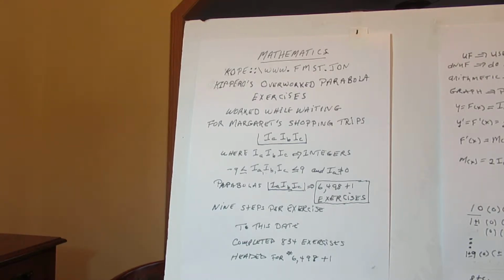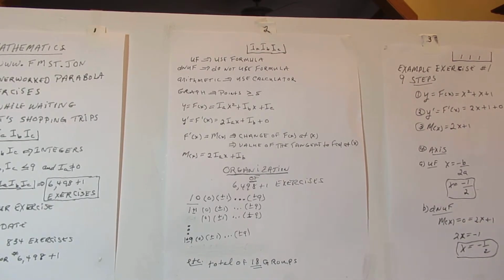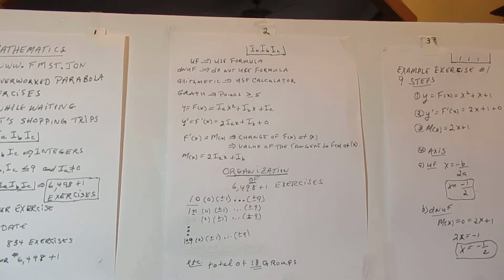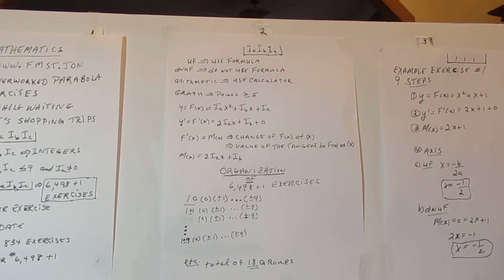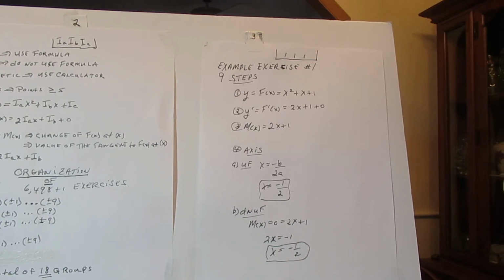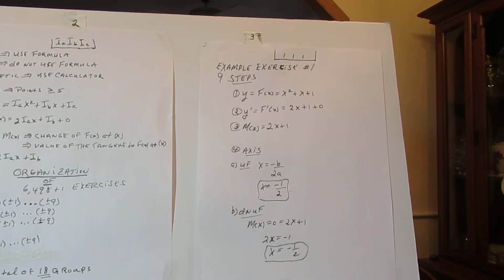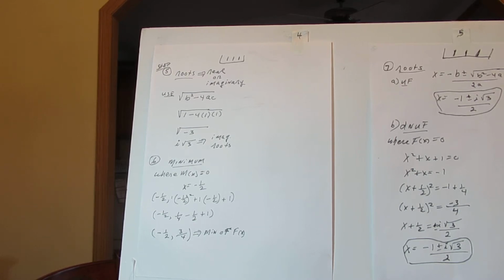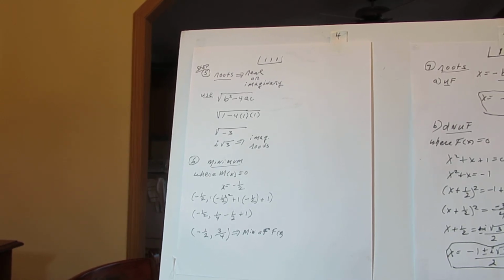KOPE Parabola Exercises